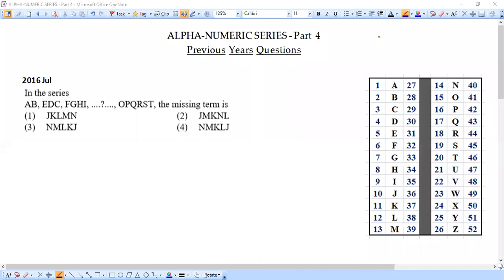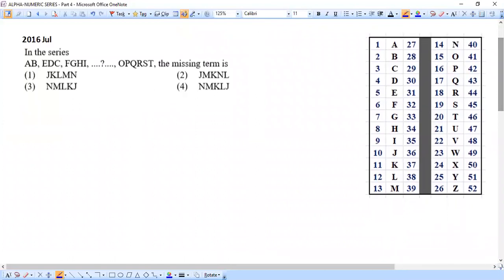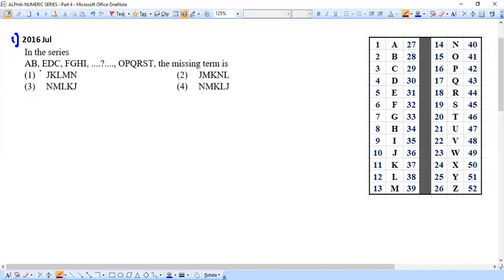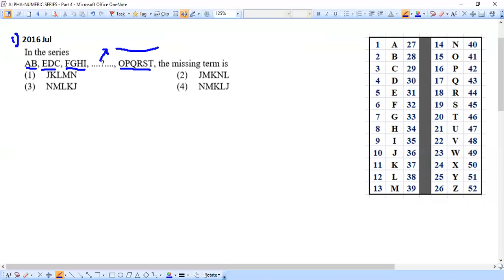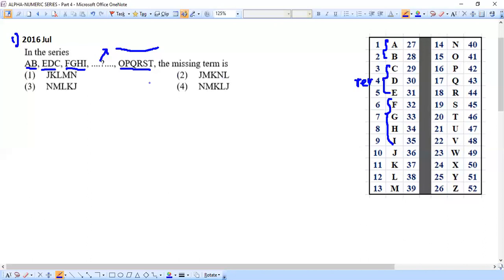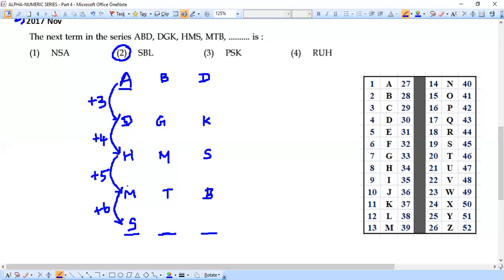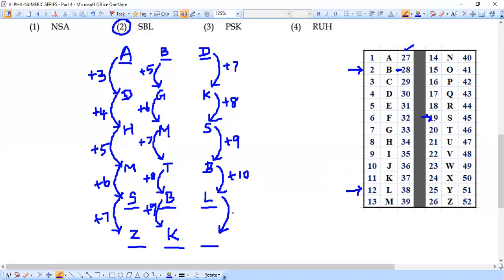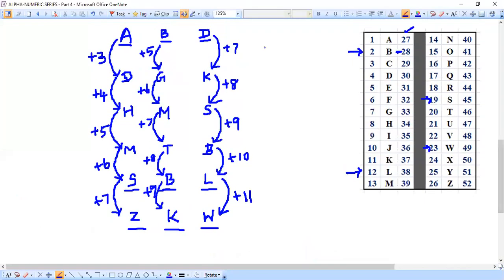NTA UGC NET Paper 1 | Previous Years Questions | Alpha-Numeric Series (Part 4)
This session we have taken a set of problems from previous years NTA UGC-NET Paper 1 Questions Papers under the topic Alpha-Numeric Series and we solve them with clear explanation and steps including quick shortcuts

UGC NET Paper 1 | Alpha-numeric Series | Intro & Things to Revise

Time Split:
Intro: (0:00)
Question #1 - 2016 Jul: (0:38)
Question #2 - 2017 Nov: (6:47)
Question #3 - 2018 Jul: (17:24)
Outro: (28:32)